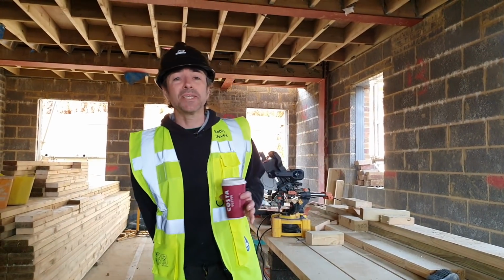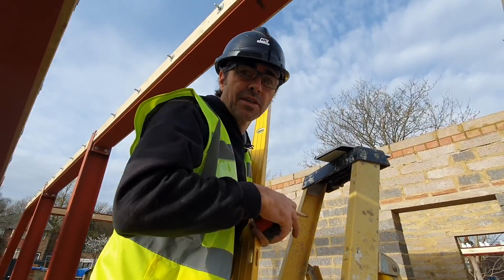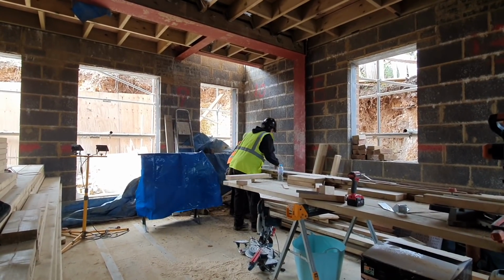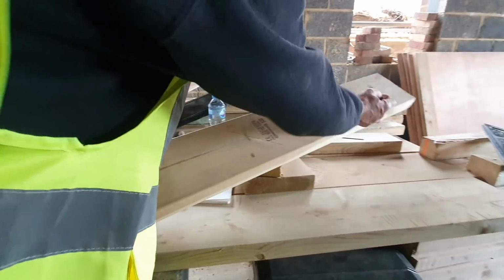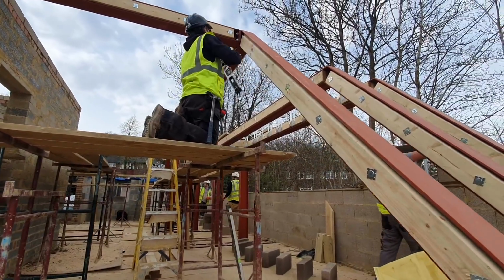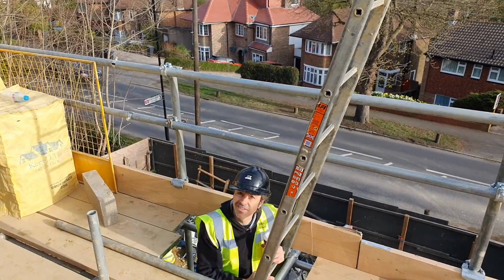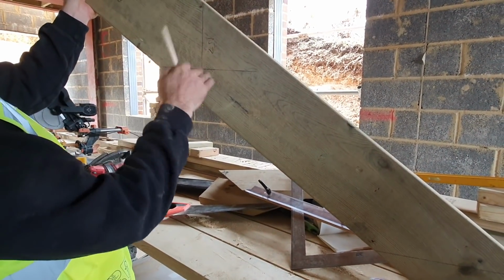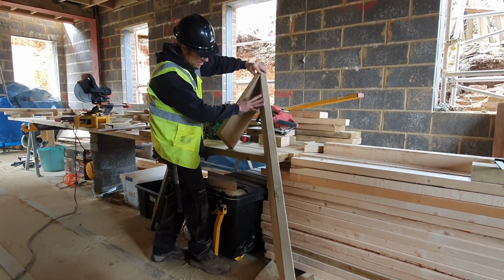Setting out roof timbers My simplified Metric roof framing square on tour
I am out on site setting out a roof and doing some testing on my new metric roof framing square, this is a fly on the wall look at a typical mornings work for me!!

Traditional roof construction is a passion for me and regular subscribers will know I have been simplifying the metric roofing square in the last year or so, I have now got a good number of prototype squares that I have made and these are a really nice lifetime tool and produced from best grade stainless steel and properly engraved using the latest laser cutting technology and I am proud to say that we make them here in the UK
I anticipate that I will be selling my square with the App that supports you with how to properly use the simplified metric framing square by the summer, I am trying to move as quickly as possible but I want it to be right and I have some college testing with students to complete first

I will be adding a page on my website soon to invite you to leave an email address if you are interested in the Simplified metric roofing square and I will keep you updated

In the meantime treat yourself to the simplified hinge jig in either 76mm or 102mm available now at my